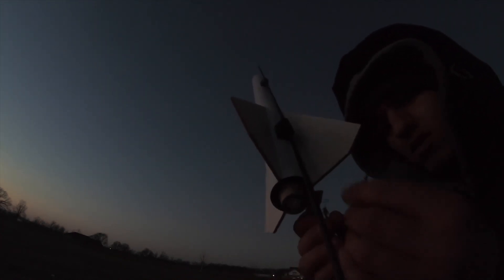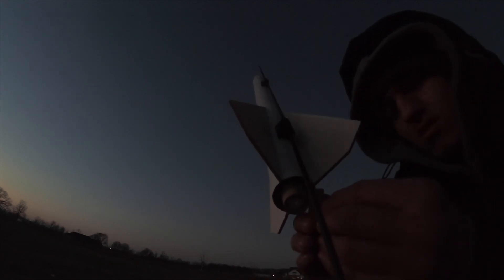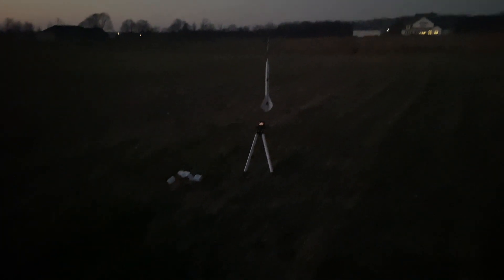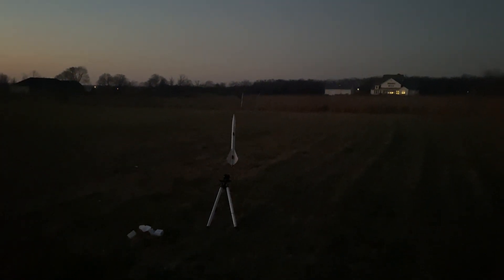testing out 31 inch model rocket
got this from hobby lobby, seems to work quite well, might build a bigger one soon